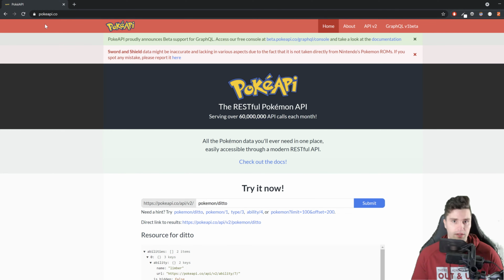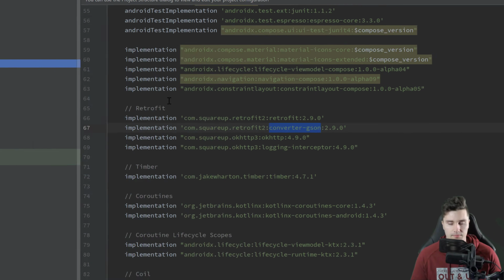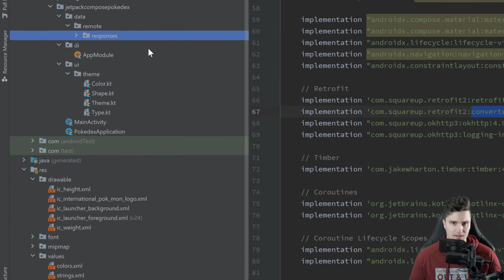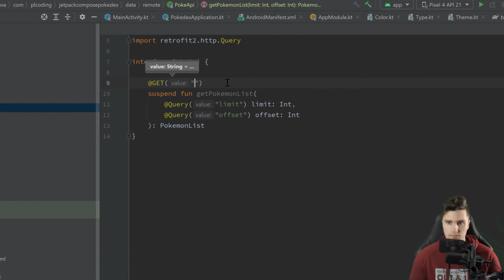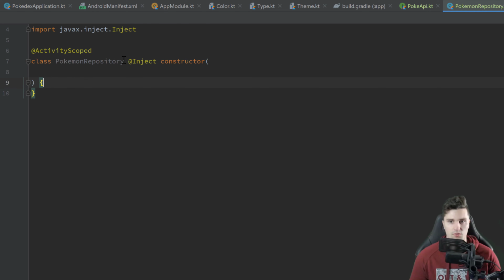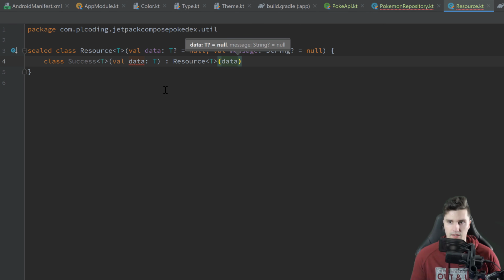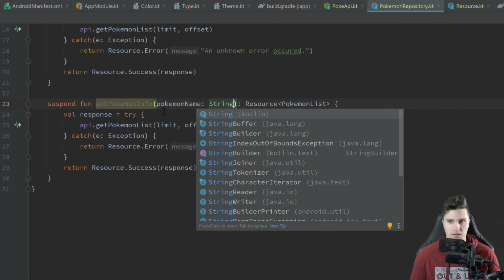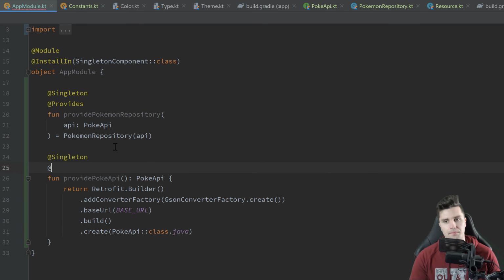Retrofit Setup - MVVM Pokédex App with Jetpack Compose - Part 2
In this video we will setup Retrofit to make network requests.